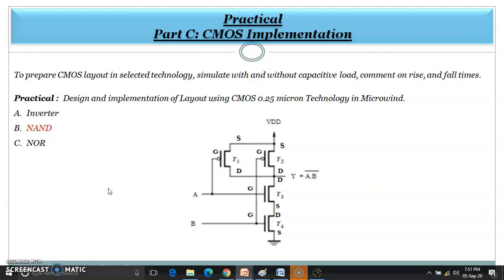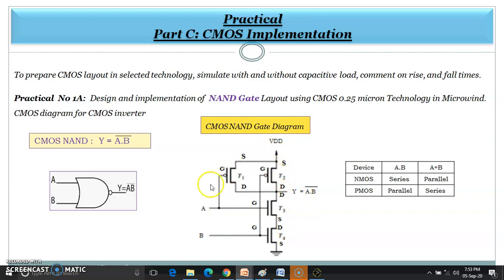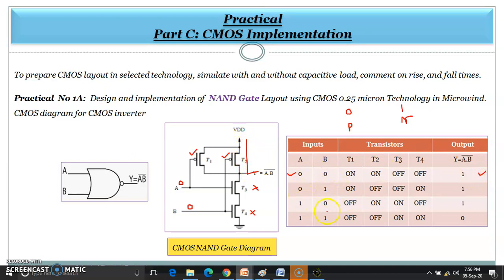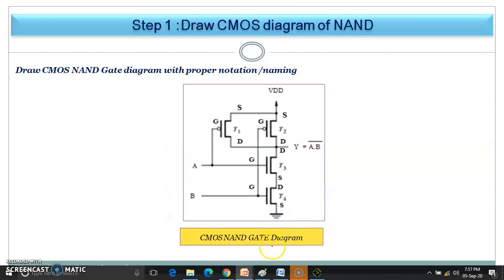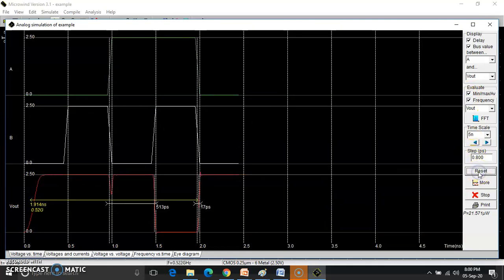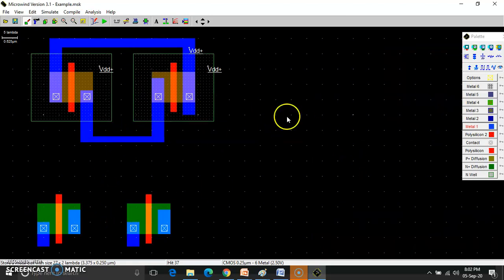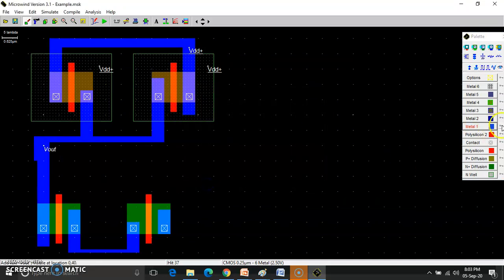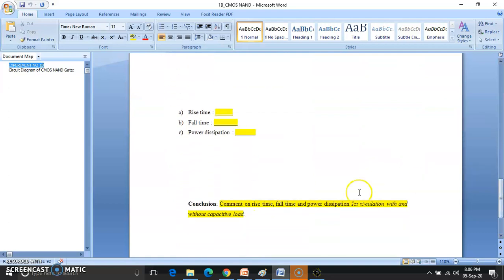Lecture 3_CMOS NAND GATE in Microwind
About CMOS NAND GATE in Microwind using 1 finger